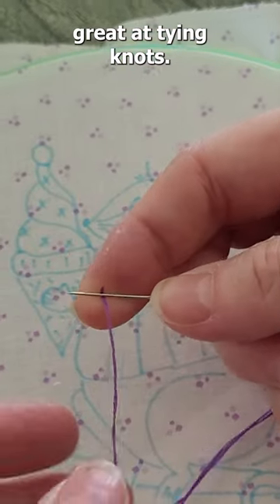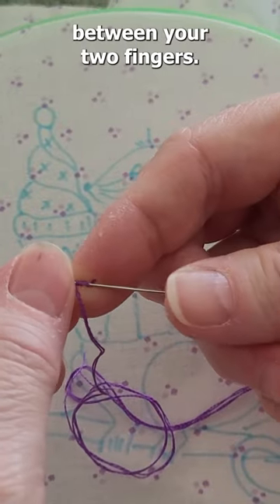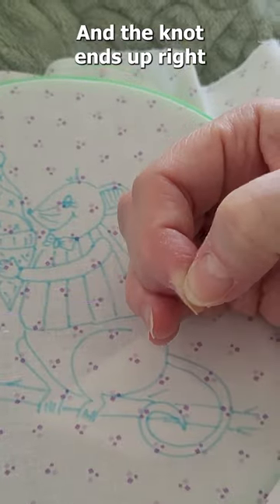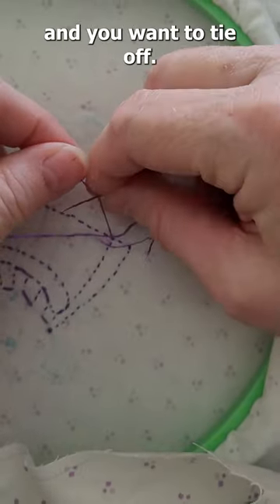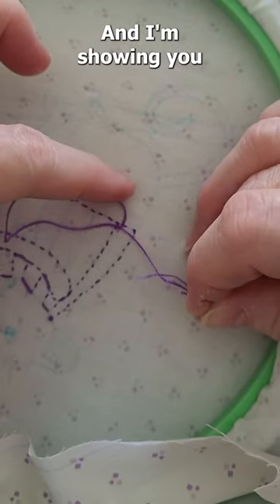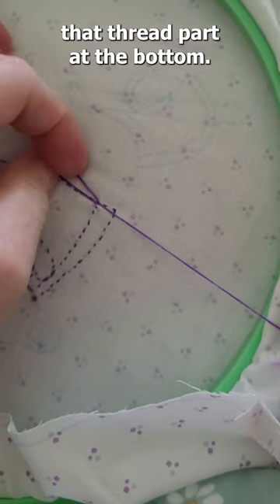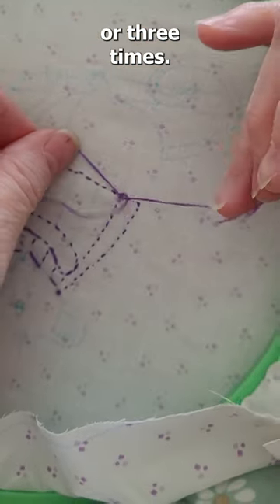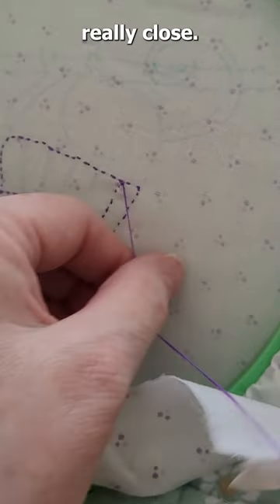How to tie knots for handwork.